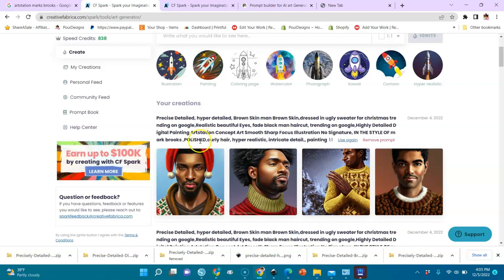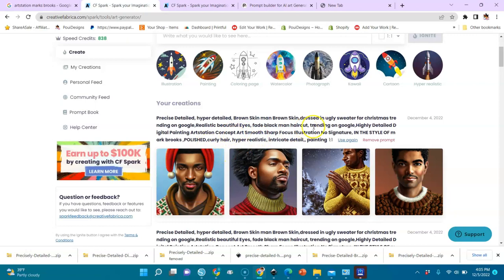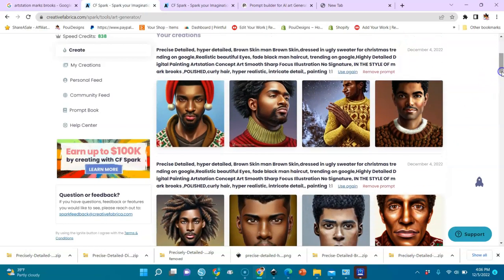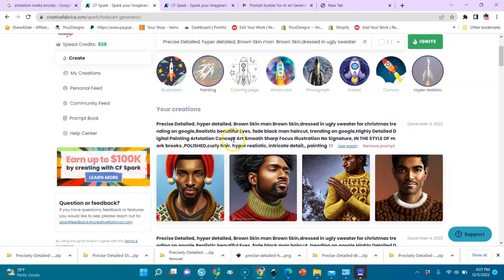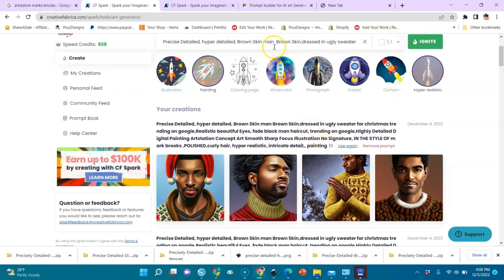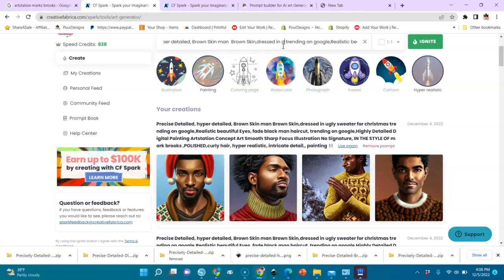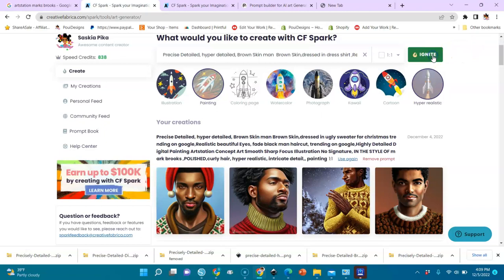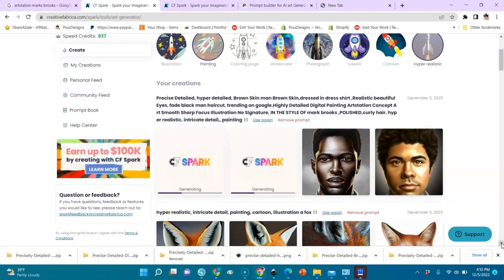Let's Go Deeper in CF Spark AI~ Part 3